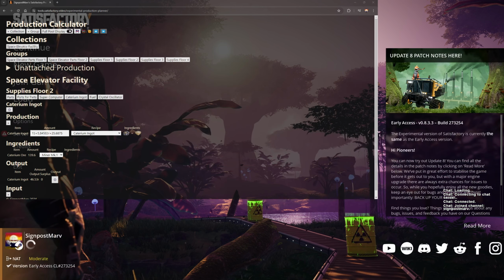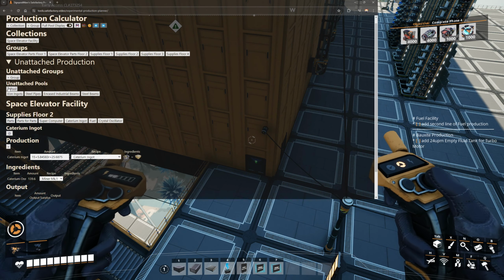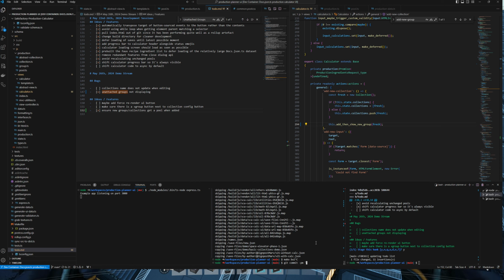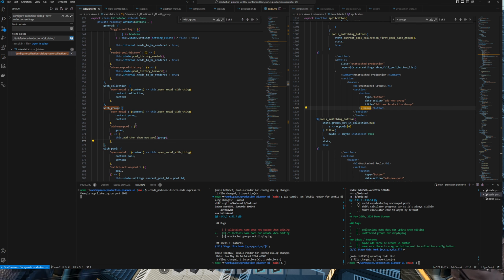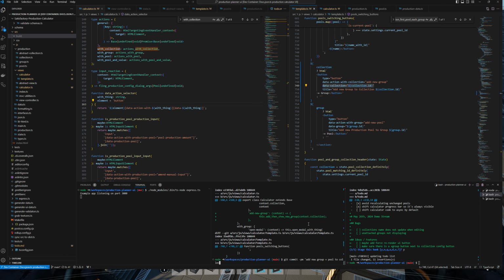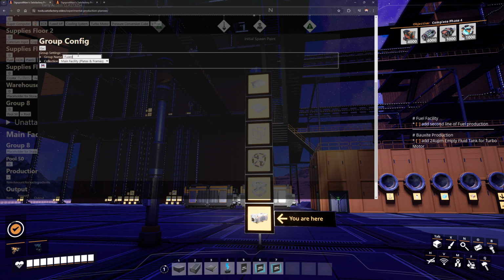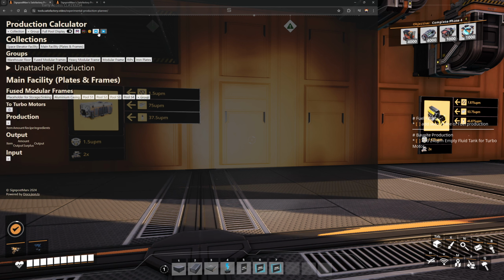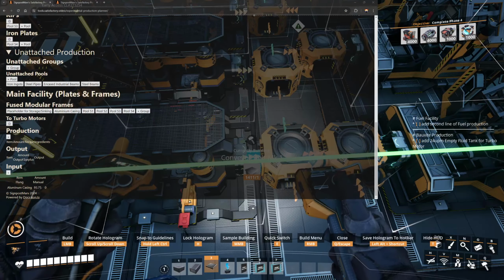v21 playthrough - experimenting with production planner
In which we test through the week's calculator developments, fix some bugs live & expand the ideas list 😄 -- Watch live